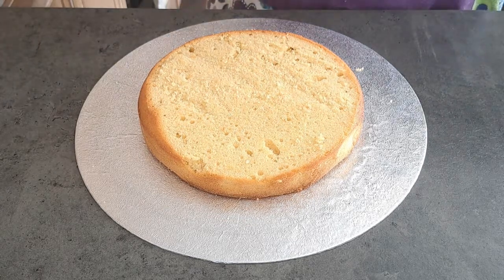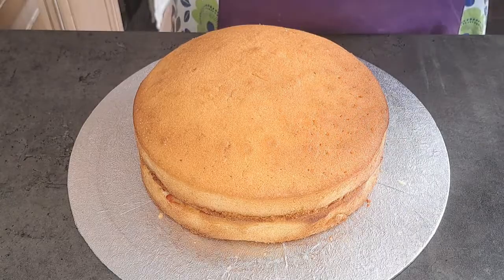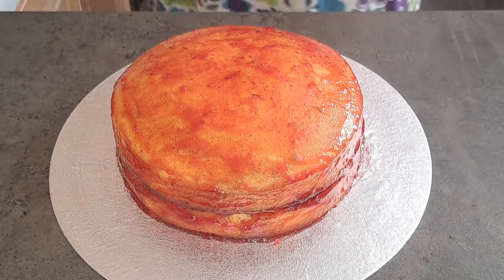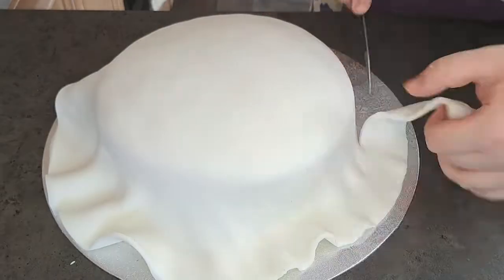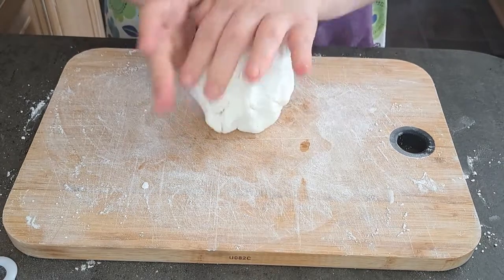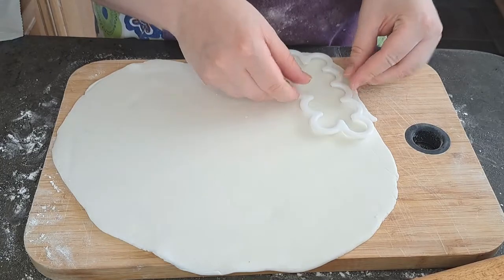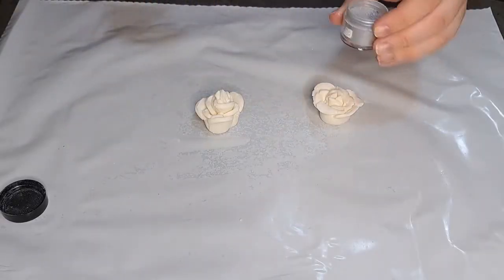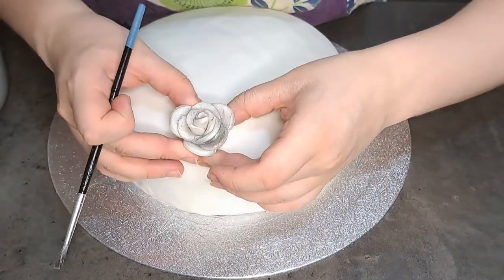How To Make A Anniversary Madeira Cake.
Edited By Leah,

Ingredients:
150 g Butter,
150 g Sugar,
3 Eggs,
150 g Self raising flour,
50 g Plain flour,
1 tablespoon Milk,
1 teaspoon vanilla,
Ready to roll icing,
Easy to make rose kit,
Silver glittter dust,
Cup of water and small paint brush.